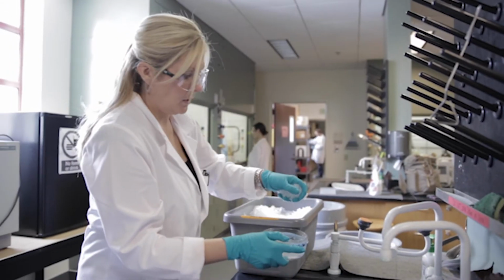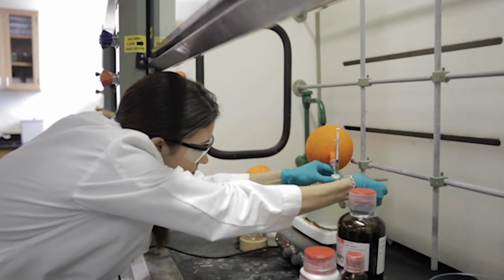Academic Program: Chemistry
Welcome to CSU Channel Islands, watch our Student Ambassador interview the Department Chair and Professor Dr. Delany from the Chemistry program.